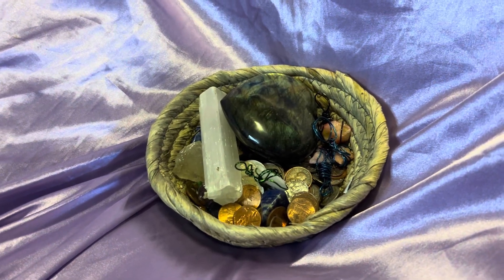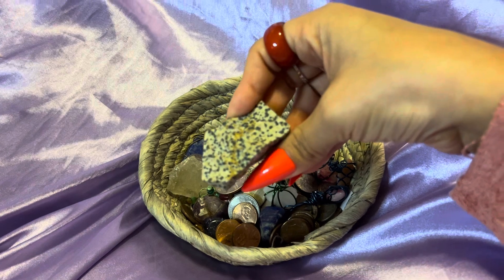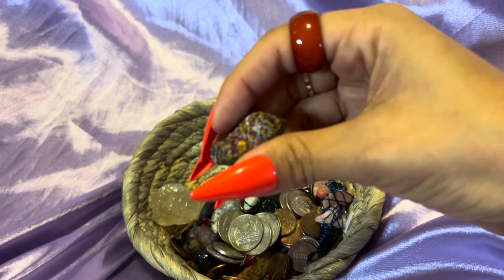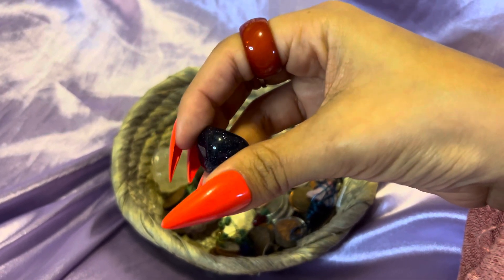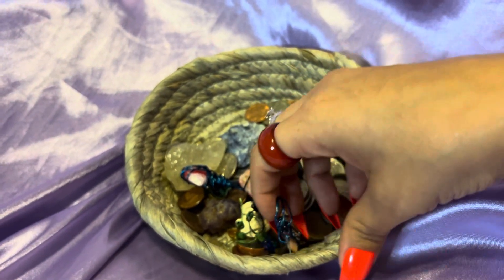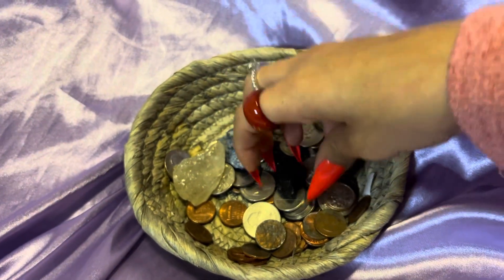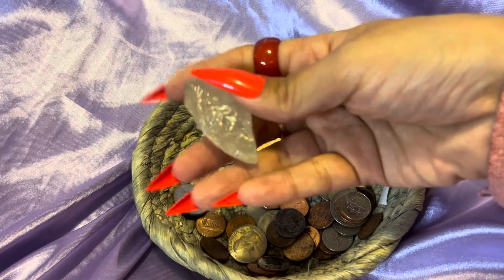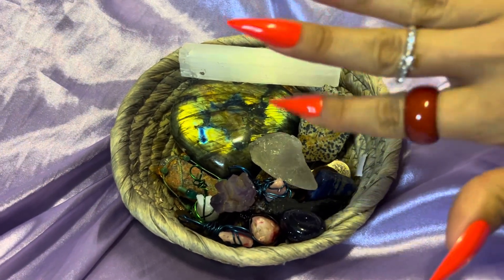Crystal Collection \long nails/ change sounds